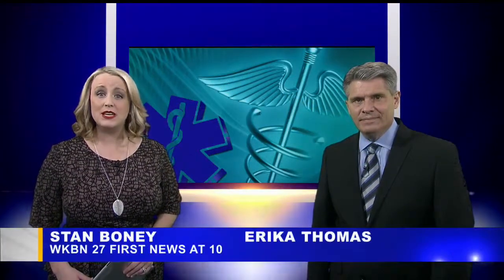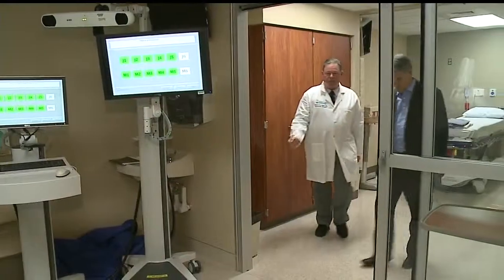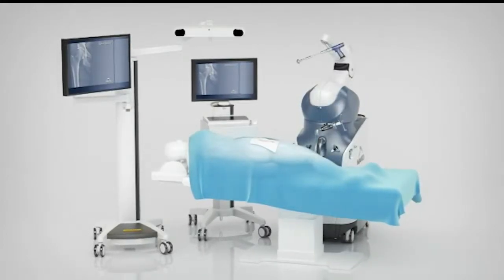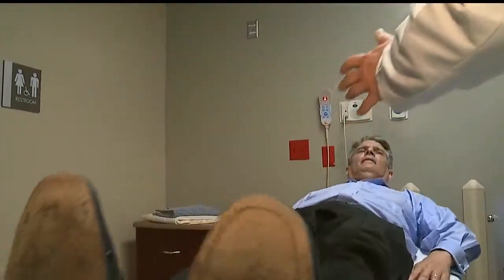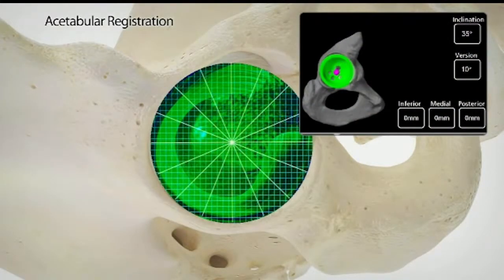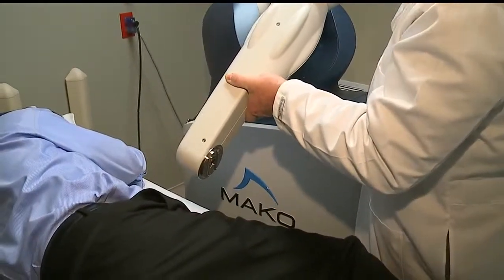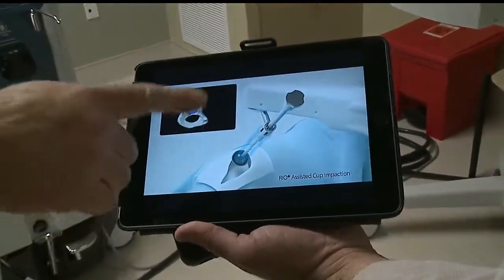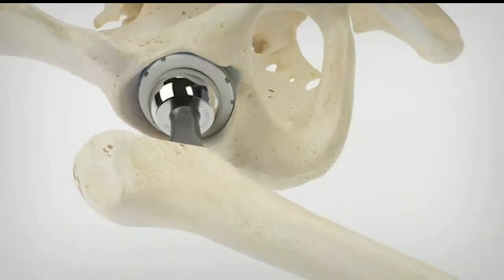Youngstown's Northside Medical Center performs unique robotic surgery